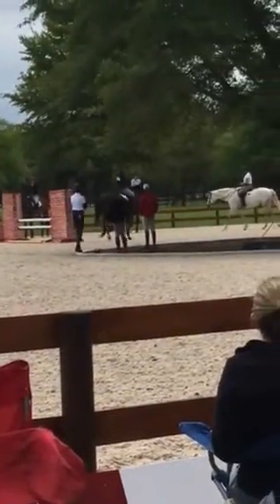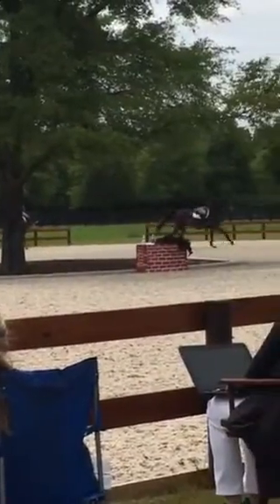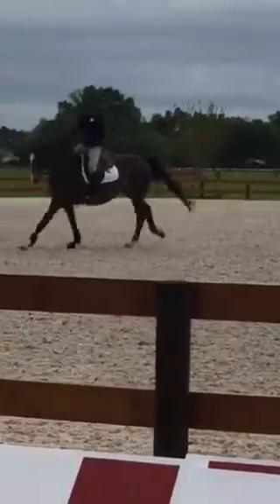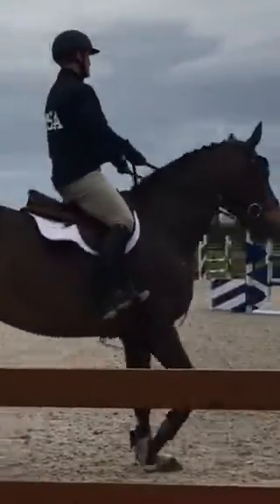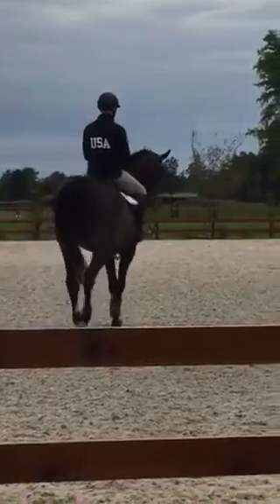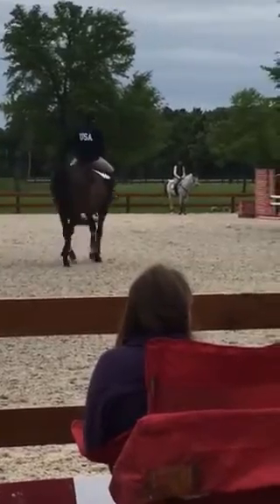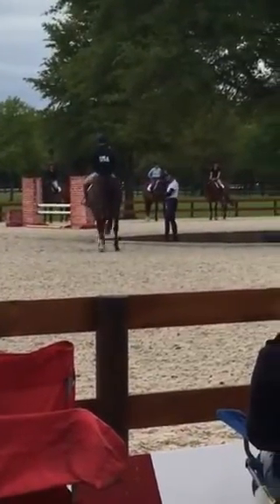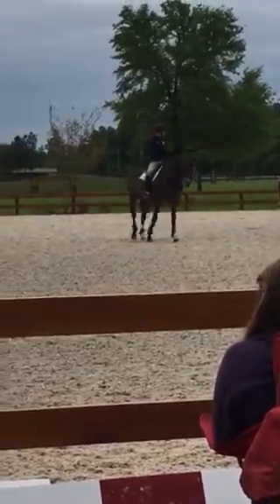McLain Ward ON Greystone Farms Fellow at 5 Henry Stables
5 Henry Stables - Greystone Farms Fellow